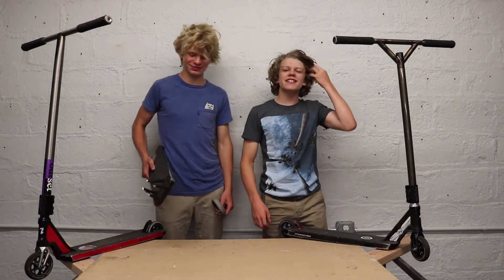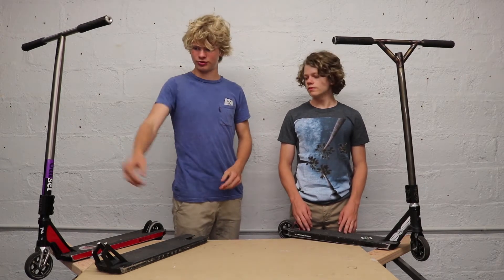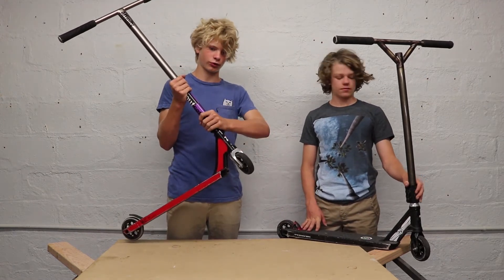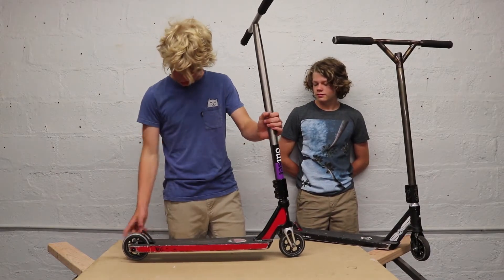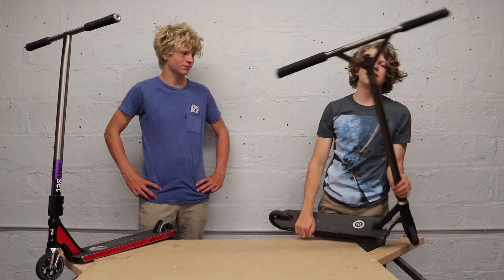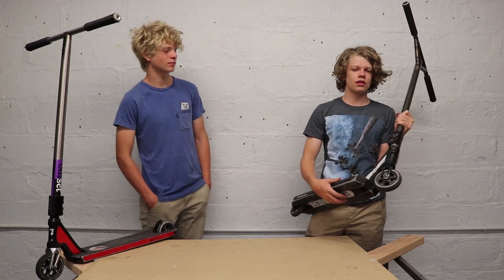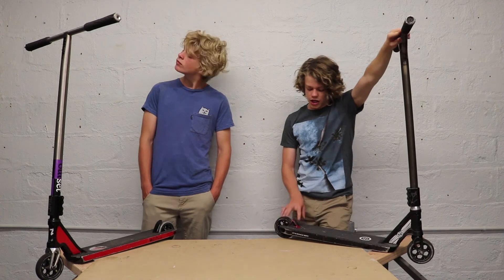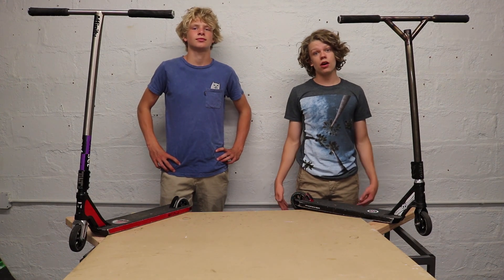Scooter Check 2017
booters